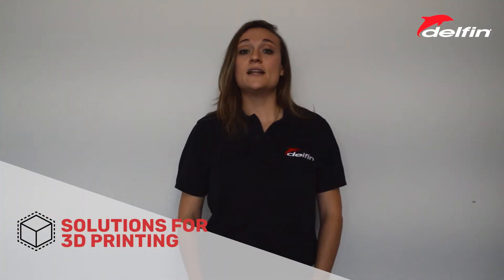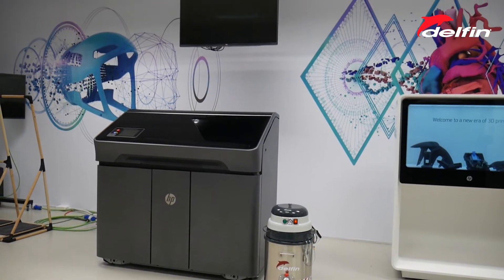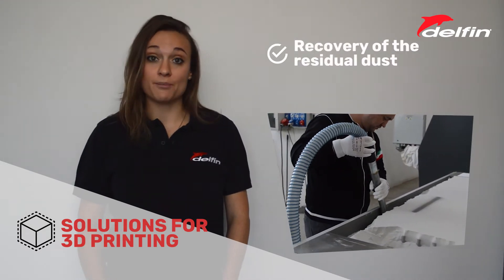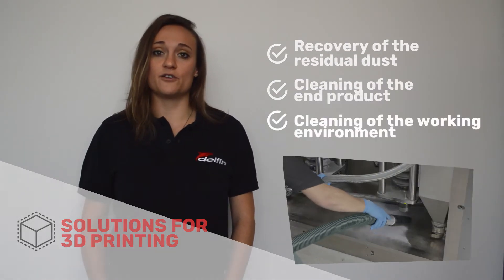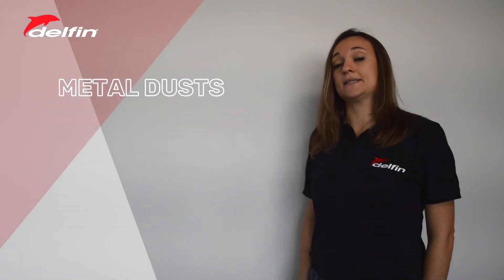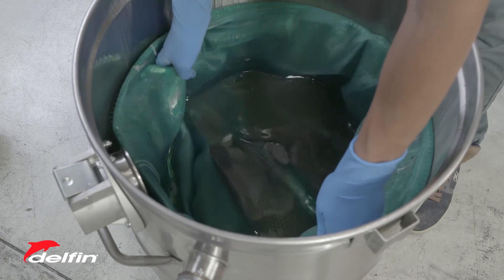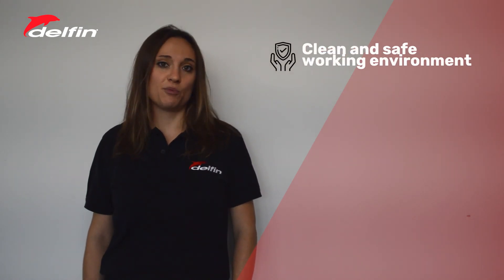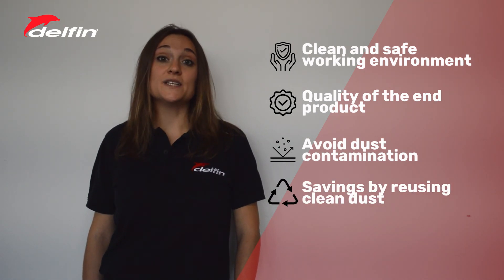Delfin solutions for Additive Manufacturing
In this video, Michela will show yout the wide range of Delfin vacuums for the additive manufacturing industry.

Your 3d printer works with plastic or metal dust ? Doesn’t matter! Delfin can provide a solution to collect and optimize the production of every 3D printers working with powder bed fusion technology!